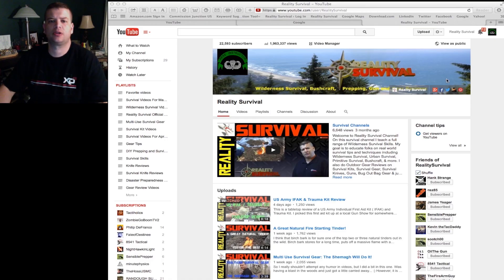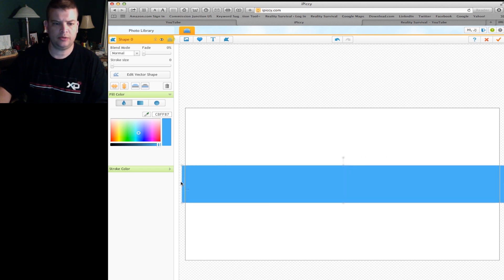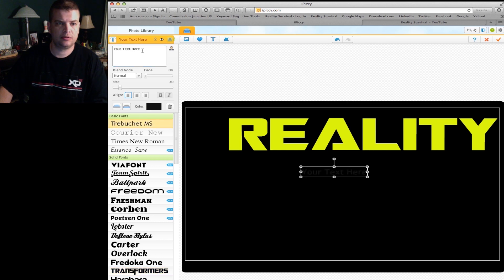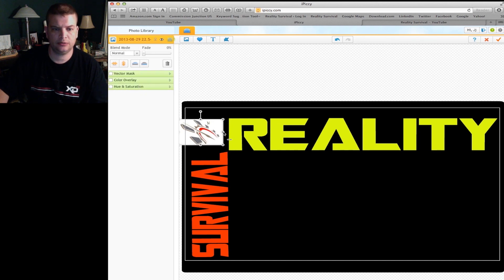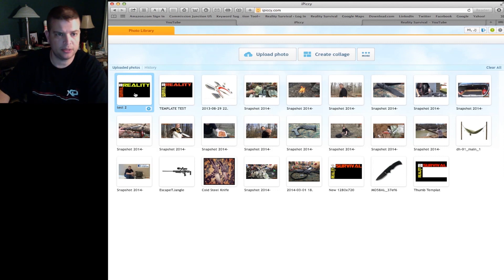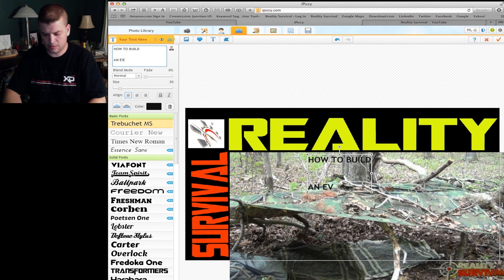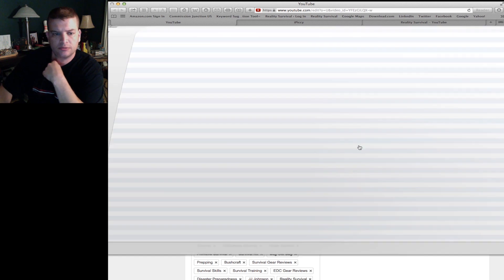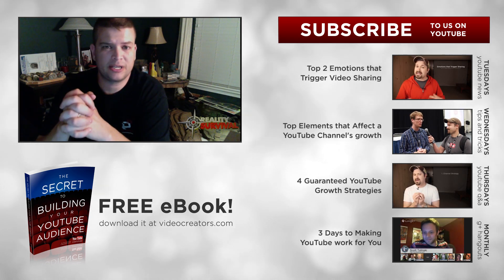How To Make a YouTube Thumbnail with iPiccy.com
iPiccy is a free online photo editor that lets you edit your photos. In this tutorial you'll learn how to use iPiccy to make YouTube thumbnails for your videos, already correctly sized and ready to use. JJ Johnson of the Reality Survival channels shows us how to make them.